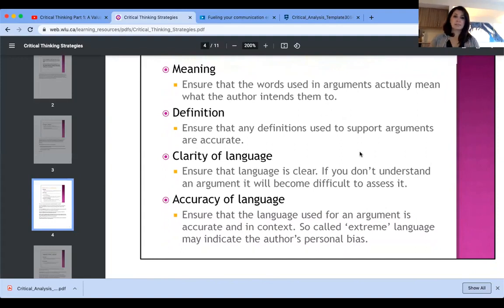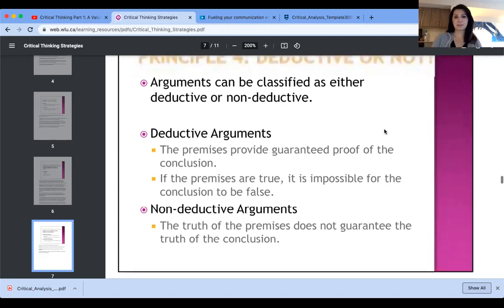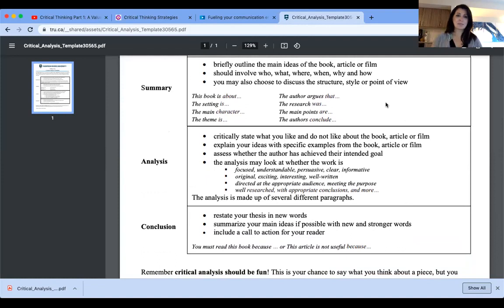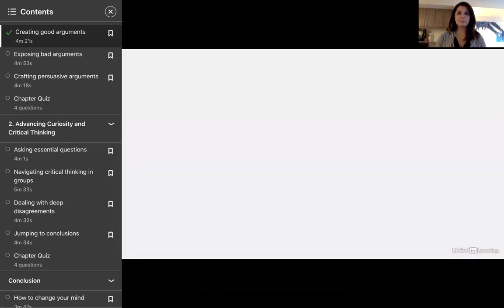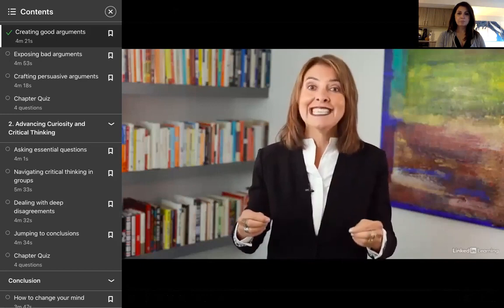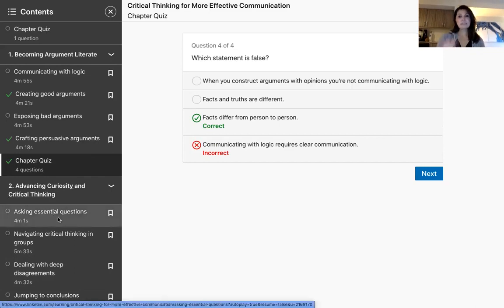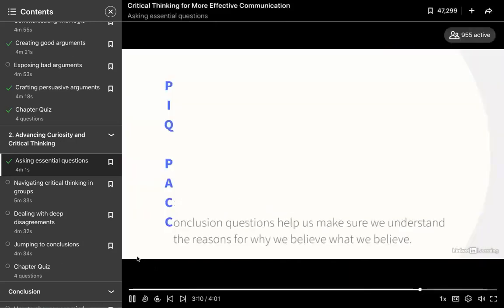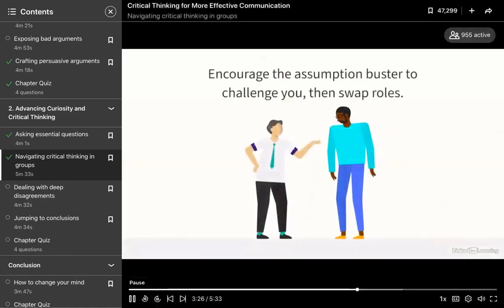How to Win an Argument!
Strengthen Your Arguments with Effective Techniques.